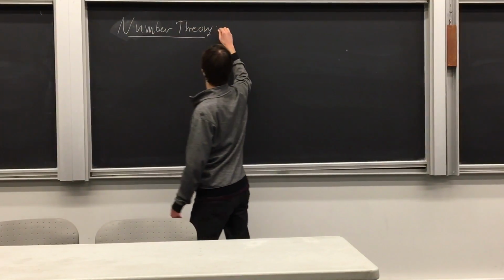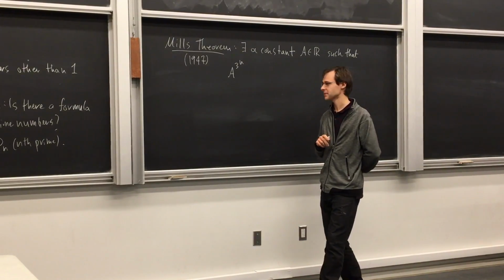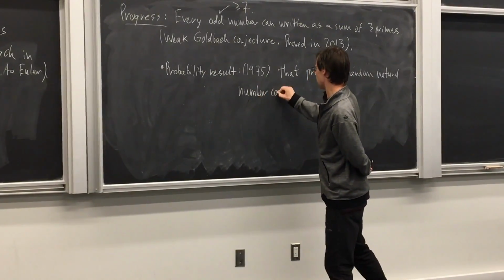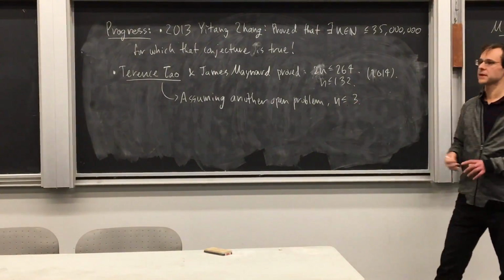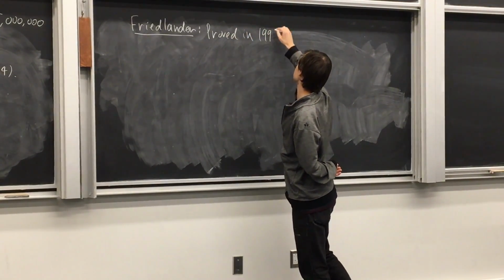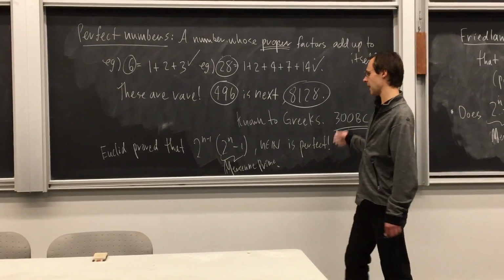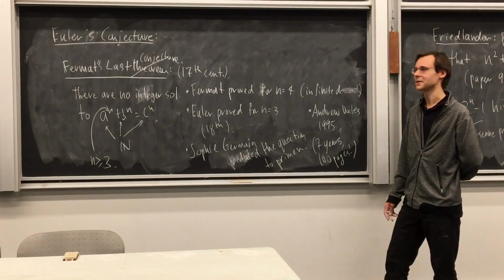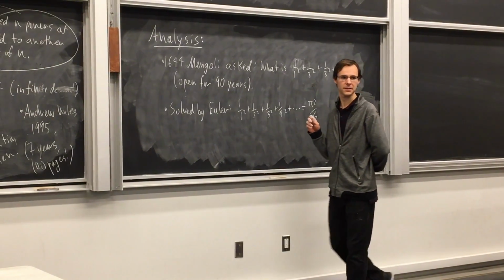AMACSS Enrichment Seminar - Open Problems (Part 1)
This is the full-length video of the first AMACSS math enrichment seminar held this year! We discuss the following open problems from mathematics:
1. Finding a formula for the prime numbers 1:55
2. Goldbach's conjecture 11:15
3. The twin prime conjecture 18:50
4. Landau's conjecture, and the problem of proving that infinitely many primes take a specific form 26:00
5. Perfect numbers 37:30
6. Euler's conjecture on sums of powers 44:40